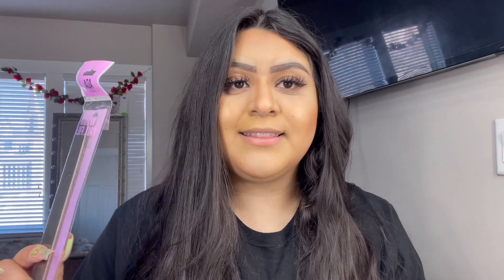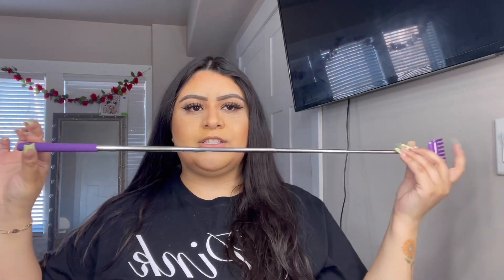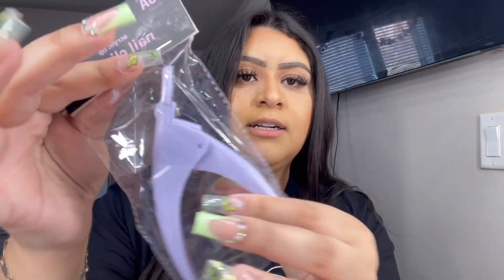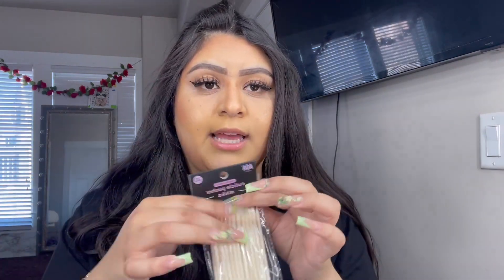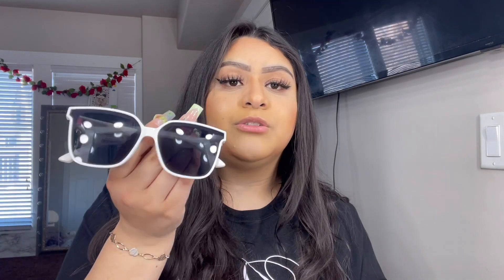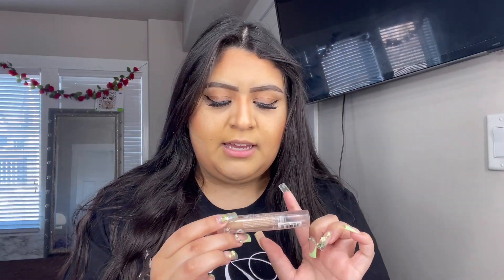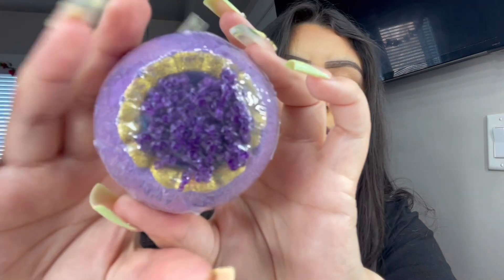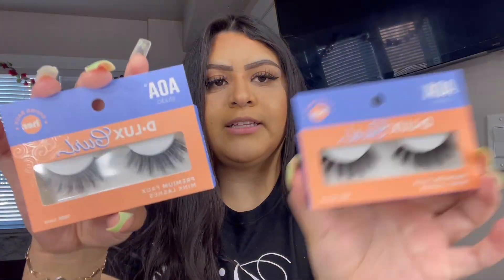Shop Miss A Haul💖 $1 makeup/accessories🩷